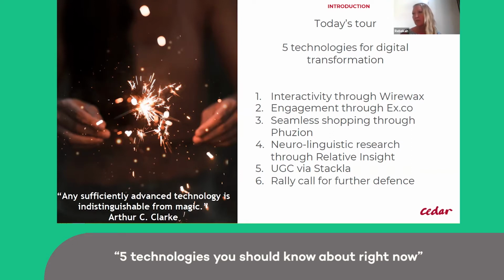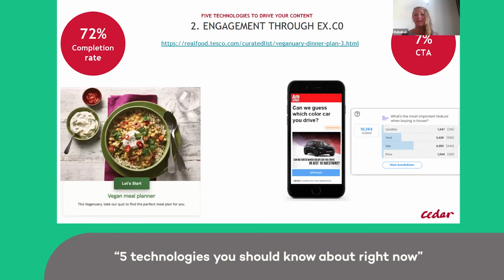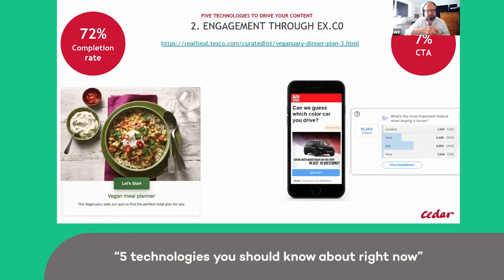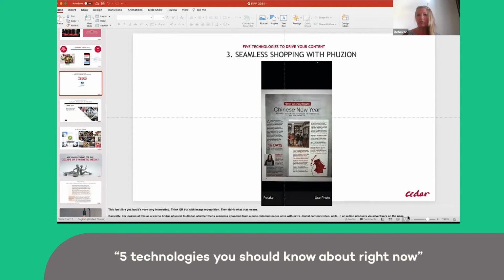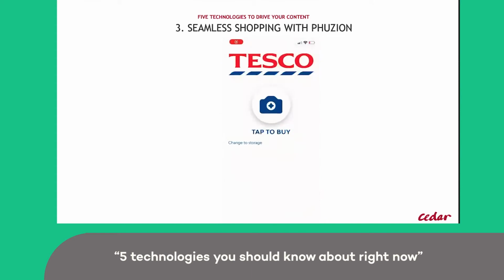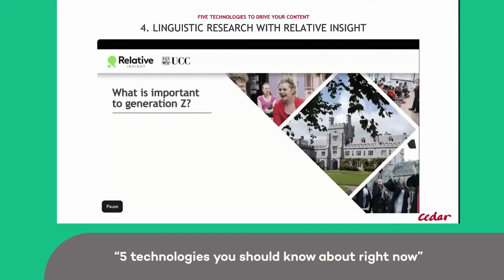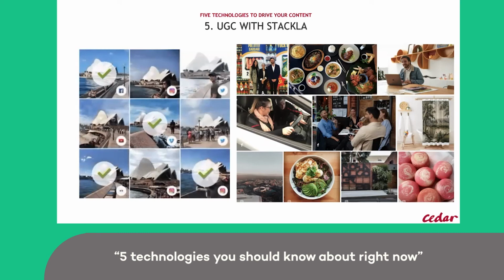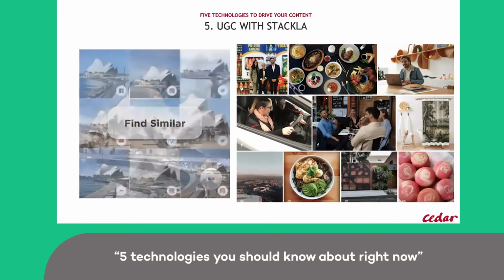5 technologies you should know about right now, with Rebekah Billingsley - FIPP Insider New Zealand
FIPP New Zealand - Rebekah Billingsley, Content, Brand and Digital Transformation Specialist, UK